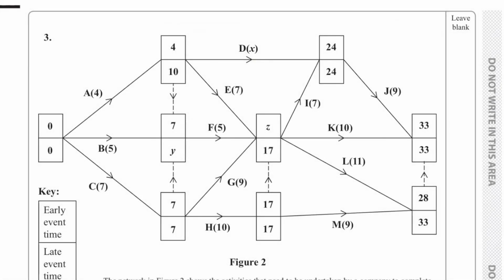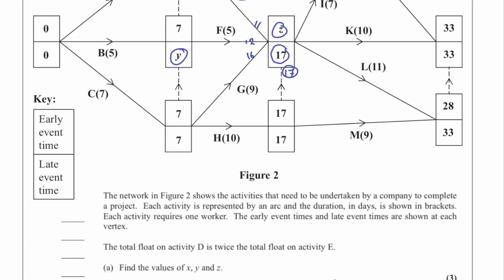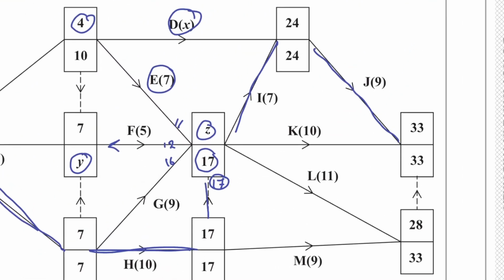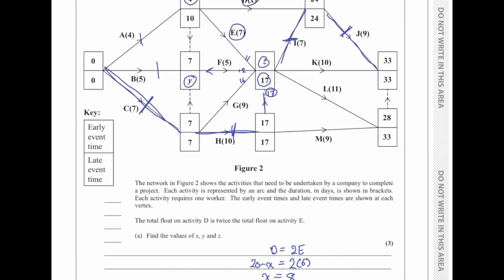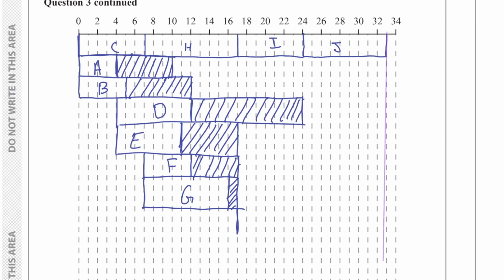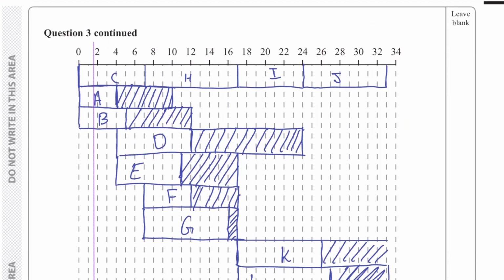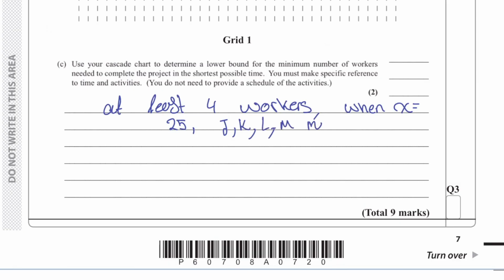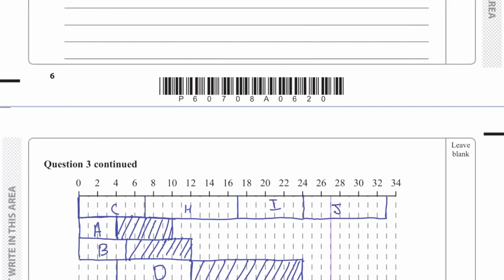IAL Edexcel D1 January 2020 Q3